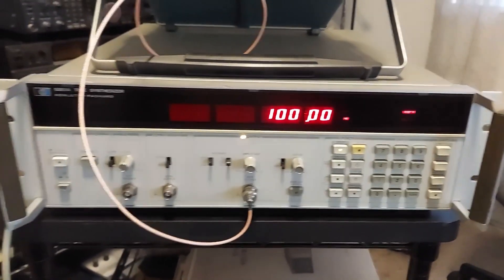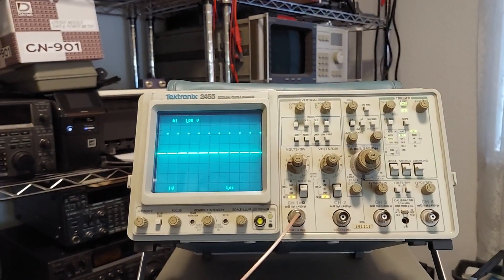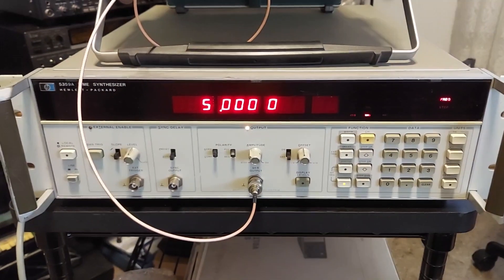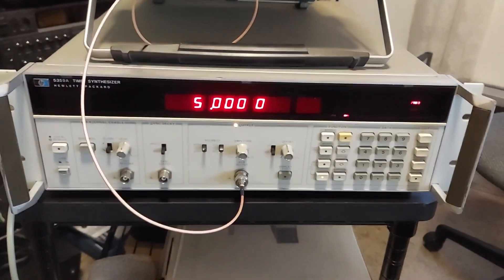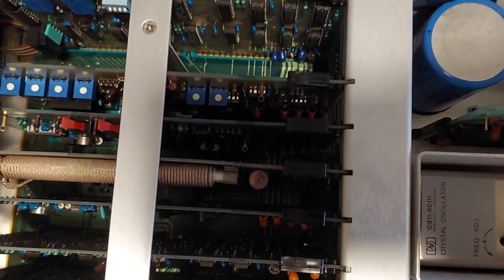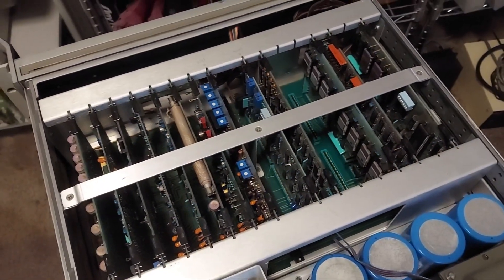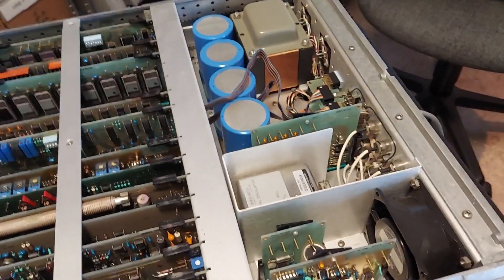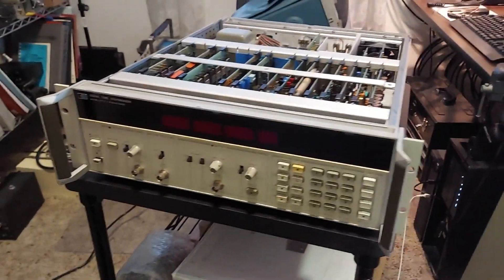HP 5359A Time Synthesizer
First look and breif overview of this useful instrument.